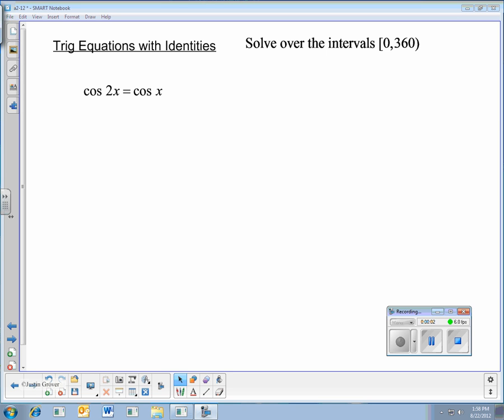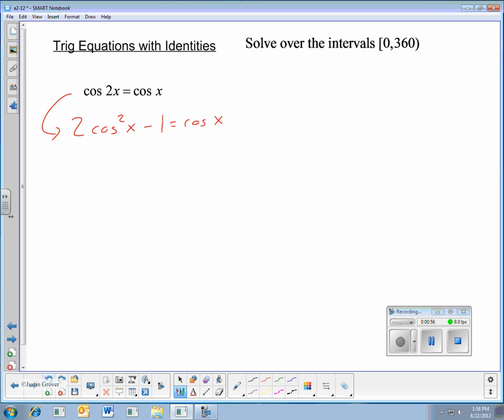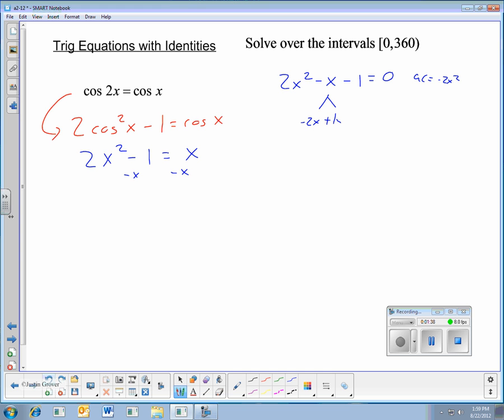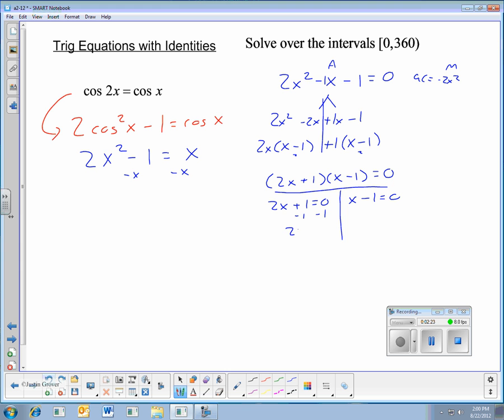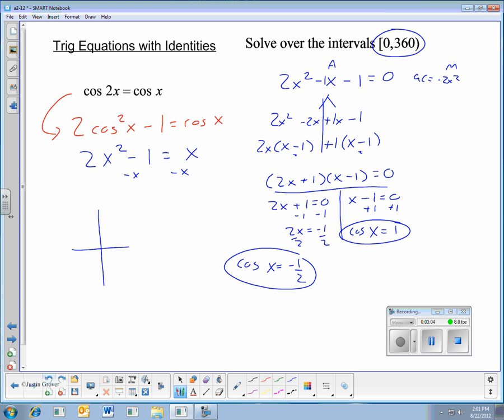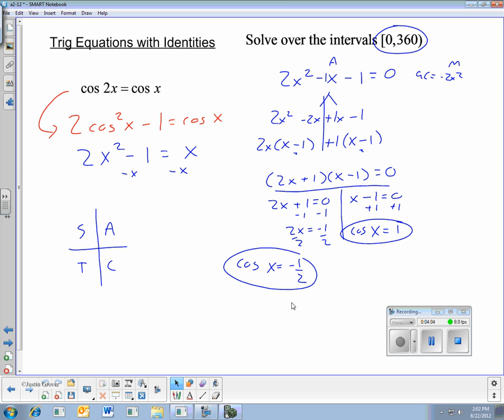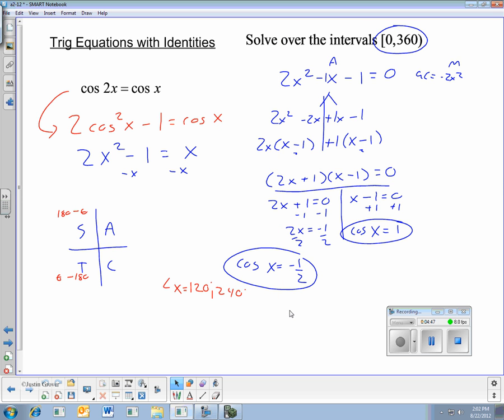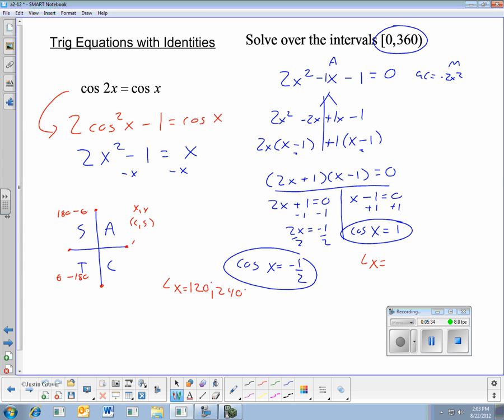Trig Equations with ID